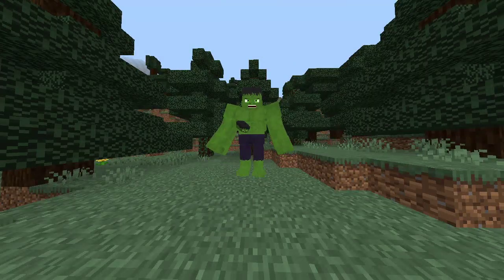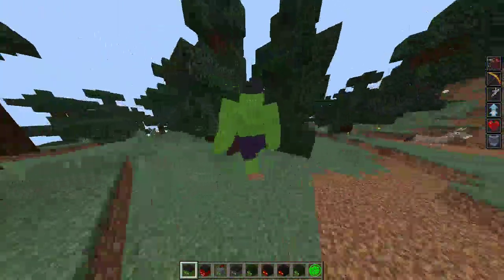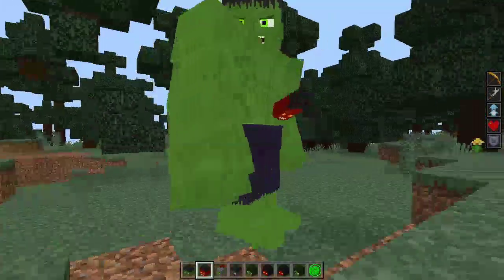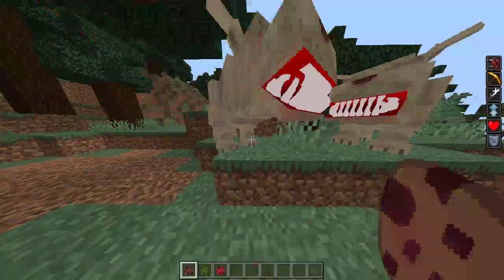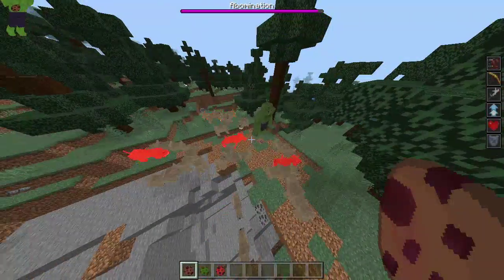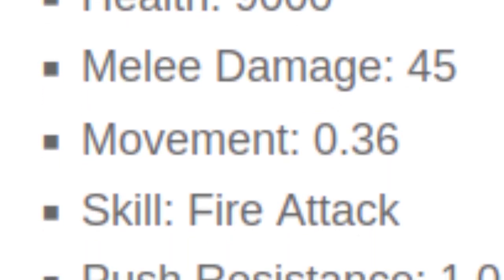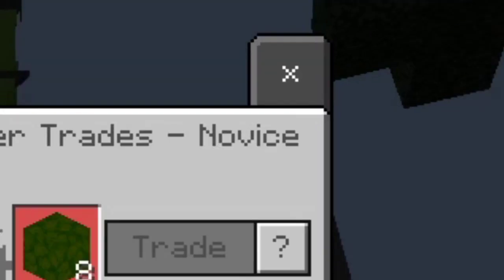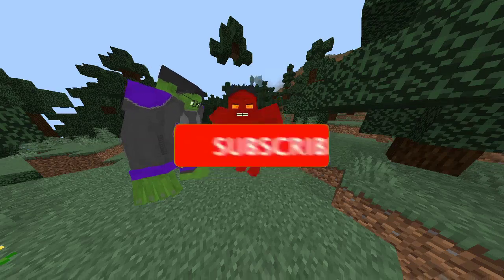Hulk Addon by ArathNidoGamer (Minecraft PE/MCPE/Minecraft Bedrock)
This Hulk Addon for (Minecraft PE/MCPE/Minecraft Bedrock) by ArathNidoGamer adds the ability to become Hulk with different skins to choose from. You can even become she hulk!

🕘🕘 TIMESTAMPS 🕘🕘
INTRO - 0:00
HOW TO GET HULK IN CREATIVE - 00:16
HULK ABILITIES - 0:29
HULK SKINS - 1:33
BOSSES - 2:03
HOW TO GET HULK IN SURVIVAL - 4:00
GAMMA BLOCKS - 4:50
OUTRO - 4:51

🔻 Add-on Info 🔻
🟩 - Hulk Addon by @GOAN-z8j